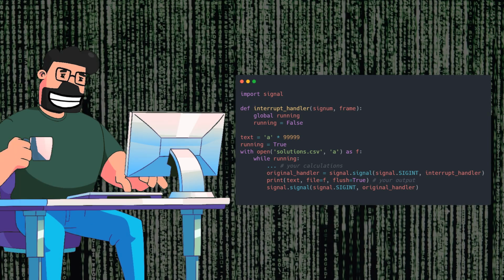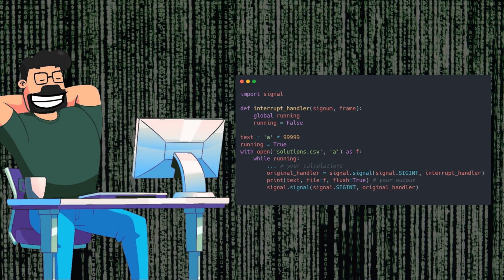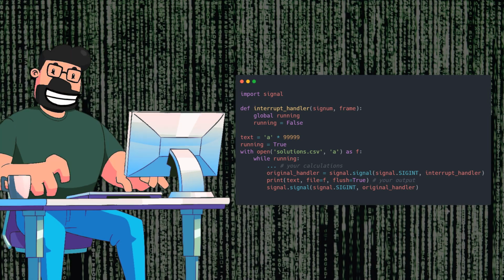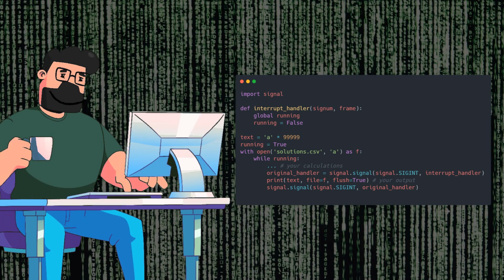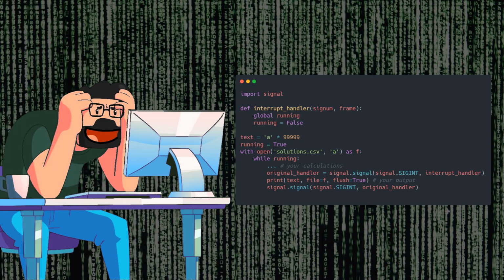Best Practices for Safely Adding Data to a File!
Learn the best practices for safely adding data to a file in this video! Safest way to incrementally append to a file?

✅ VIDEO INFO:
00:00:00 - Preventing data loss in chaotic script.
00:00:33 - Signal handler sets flag 'running'.

This solution would not have been possible without the contributions of users: yyy and blhsing